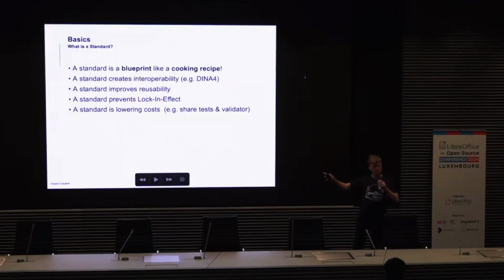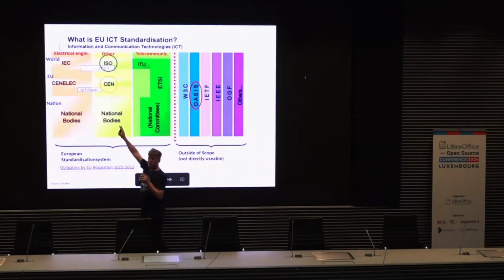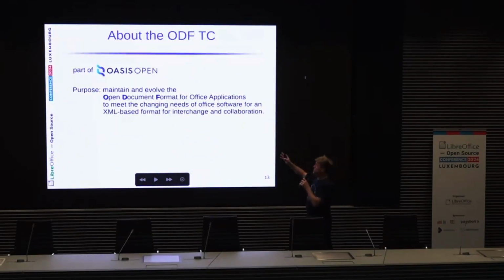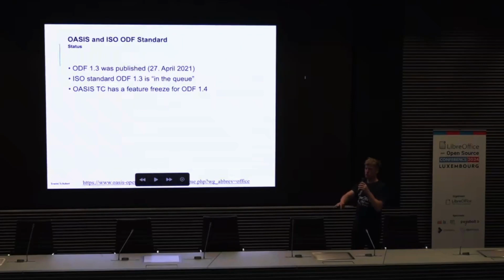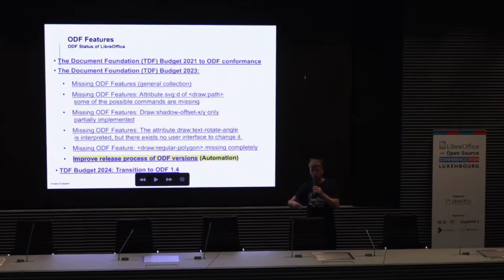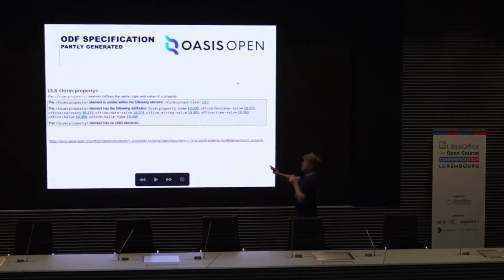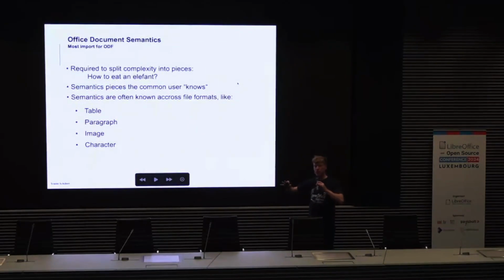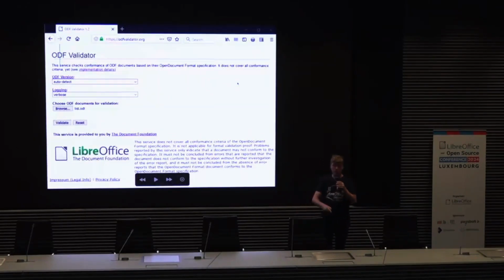Open Document Format and its Toolkit – LibreOffice Conference 2024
A talk from the LibreOffice and Open Source Conference 2024, which took place in Luxembourg in October. Presenter: Svante Schubert